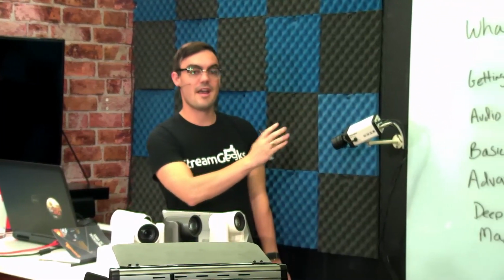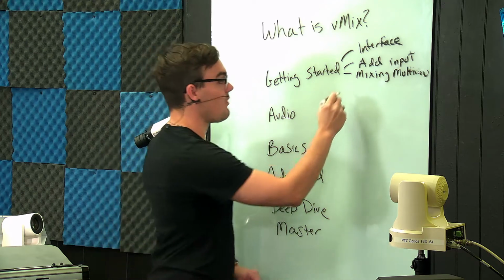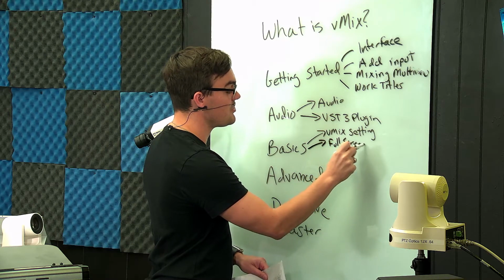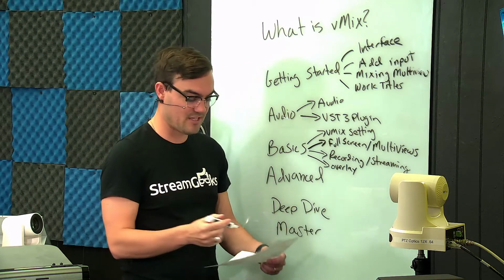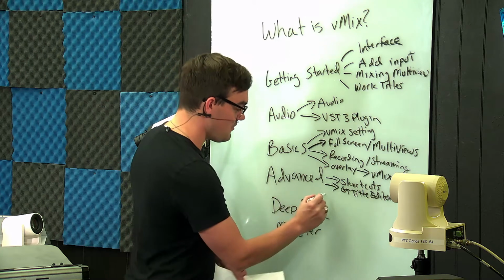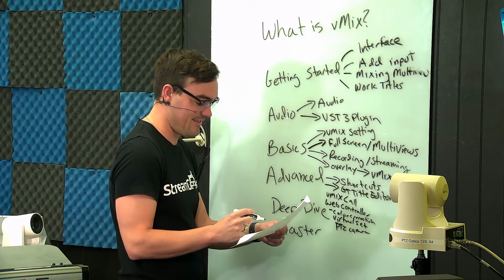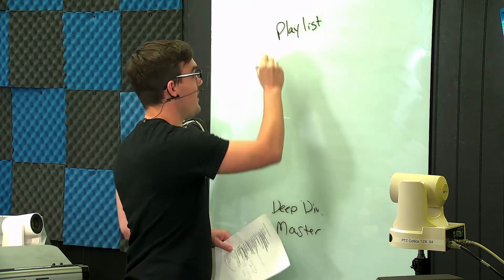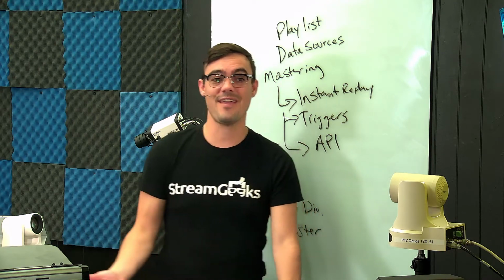The Unofficial Guide to vMix - Introduction